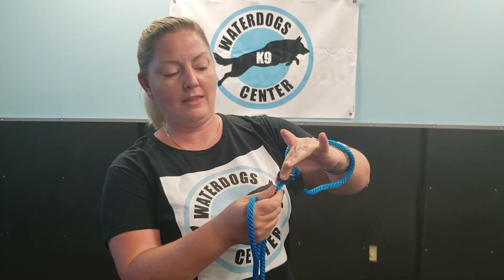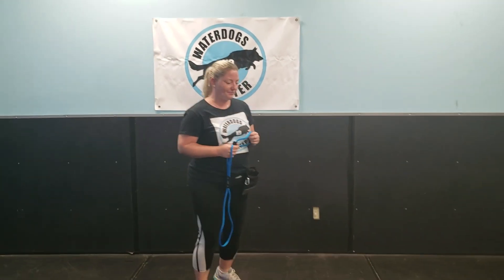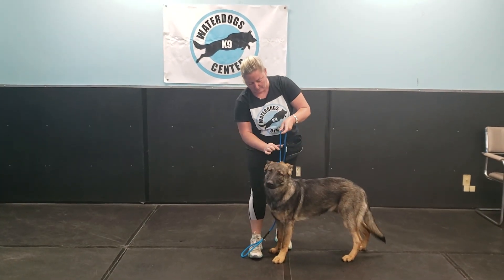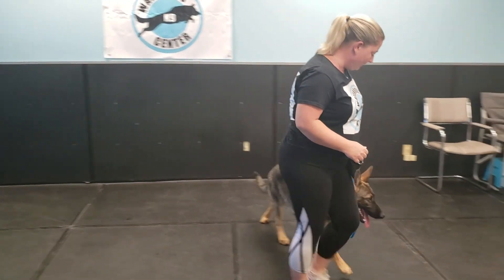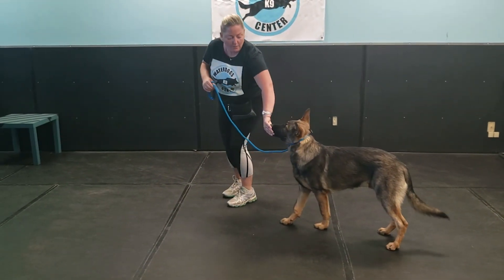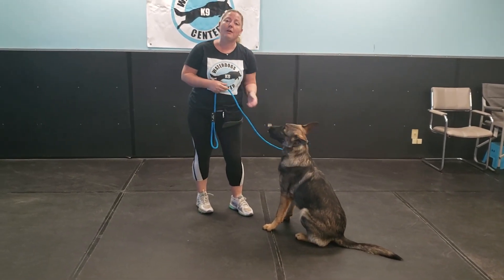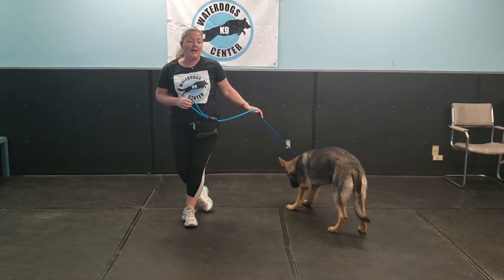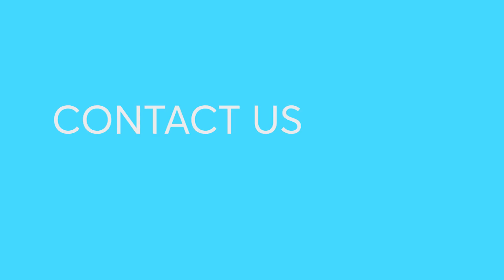Waterdog K9 Center - How to stop your dog from pulling!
What is Waterdogs K9 Center?

We encourage each and every dog owner to learn, grow and build the best possible relationship with their dog. With a team of skilled, knowledgeable, professional staff, we will help guide our clients through any and all aspects of dog ownership. We want you to feel successful, happy and confident as a dog owner and in life.

We consider each and every client a member of our family. We treat each client with respect and understanding and want nothing but the best for you and your dog. We expect the same from you...

No owner should ever feel discouraged, stressed, embarrassed, or frustrated... when you become part of our family YOU ARE NOT ALONE. We are always here for our clients.

Whether you have a new puppy, a rescue, or an old dog, our staff has the knowledge to help you. All staff is certified in Animal First Aid training as well as:

Our Head Trainer Janet has over 25 years of experience with obedience, behaviour modification, puppy raising, service dogs, working dog and sport dog training. She has travelled North America training, learning and constantly improving on her skills and knowledge. Janet personally works one on one with dogs and owners to provide complete support and explanation of every process involved in getting the best dog possible.